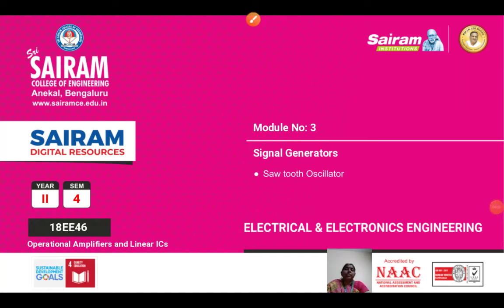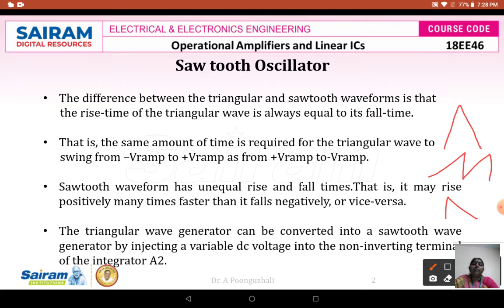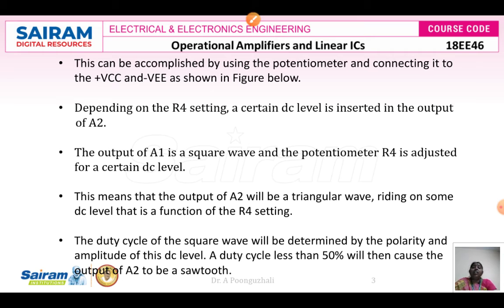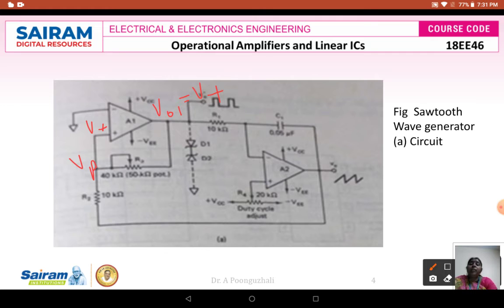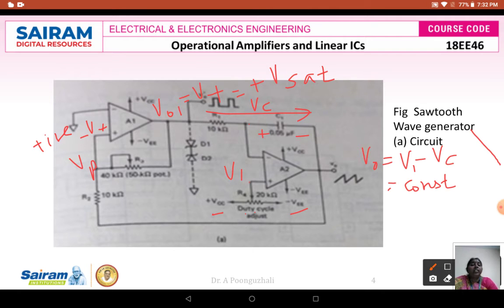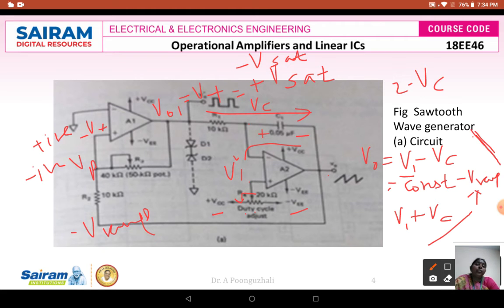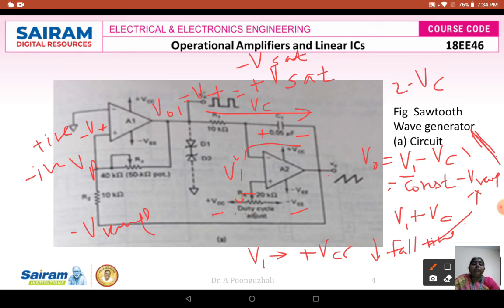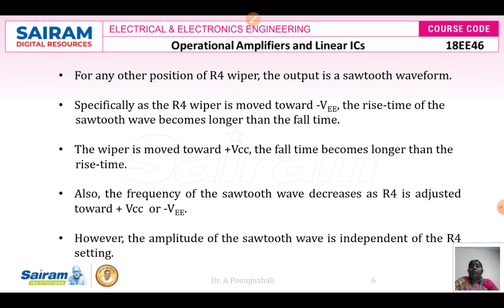Lecture video 4_18EE46_Module3_Sawtooth Oscillator_Dr. A Poonguzhali